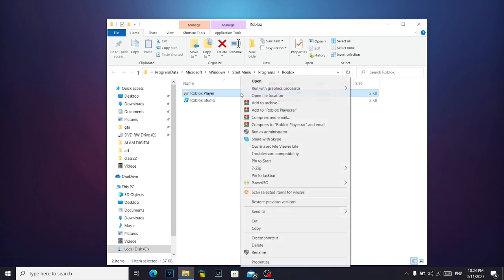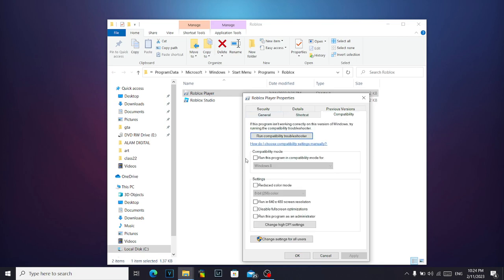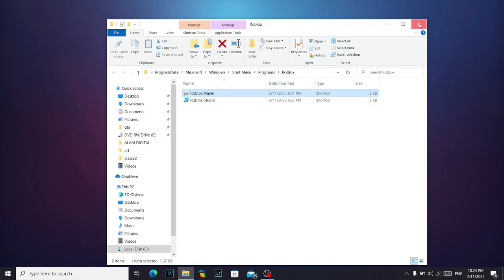Fix roblox authentication failed error code 403 an error was encountered during authentication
Fix roblox authentication failed error code 403 an error was encountered during authentication 2023 pc windows